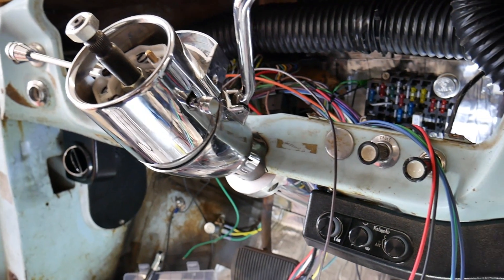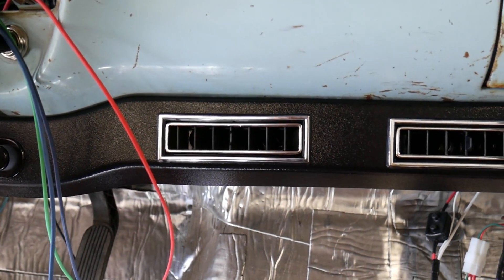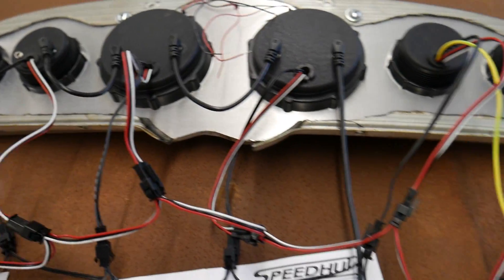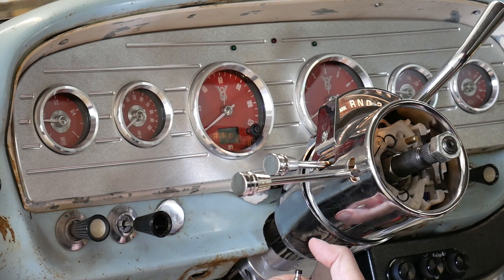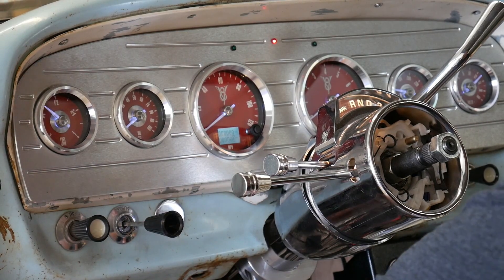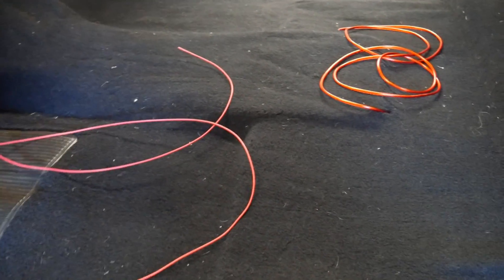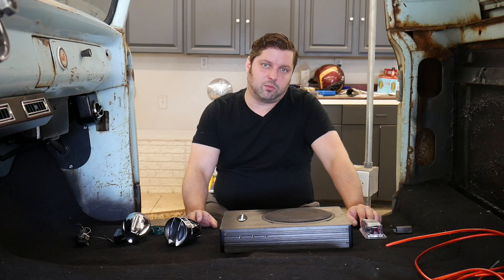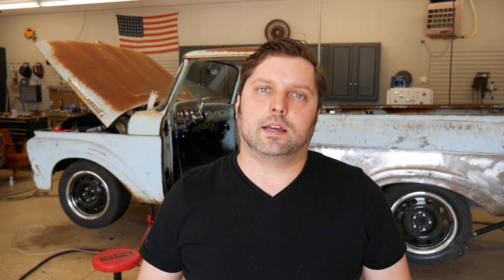F100 to Crown Vic Frame Swap ep.15 Interior, gauges, stereo, A/C INSTALLED!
Home stretch folks!

The stuff I've used on this truck
Trailer Hitch
Trailer wiring bank
Cool Chrome Lug Nuts
Rad Chrome Trim Rings
Wiring Kit